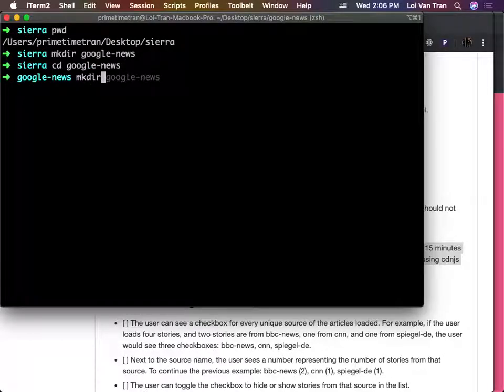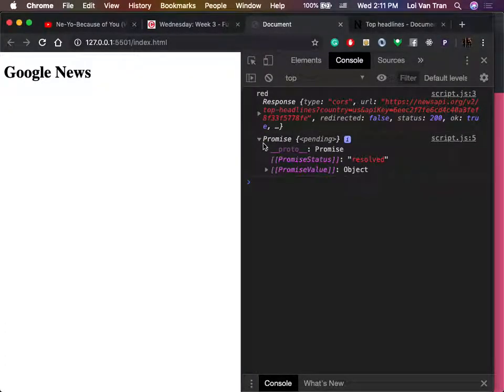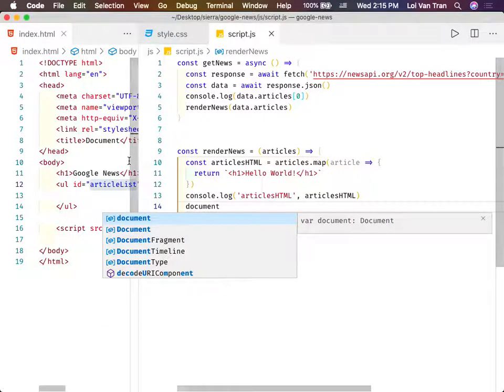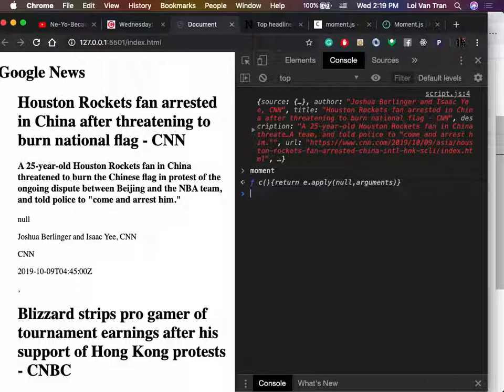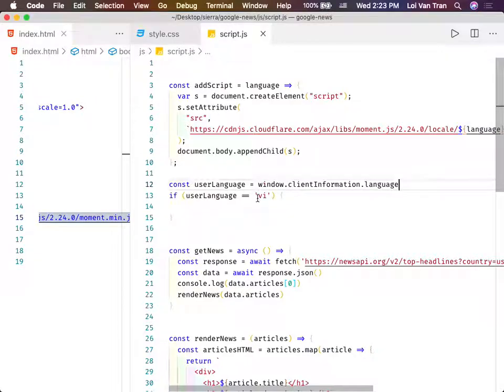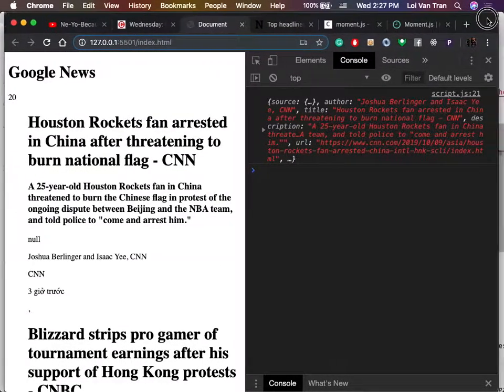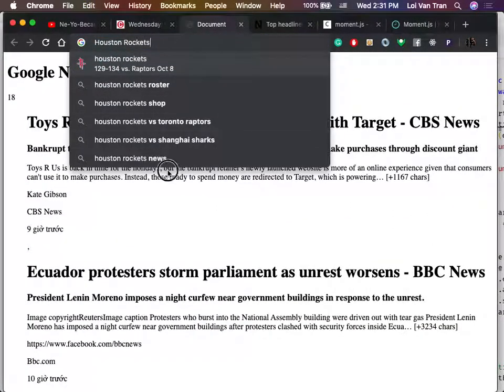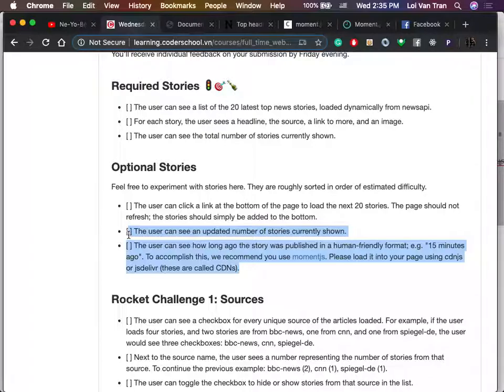3.3 Google News | Sierra